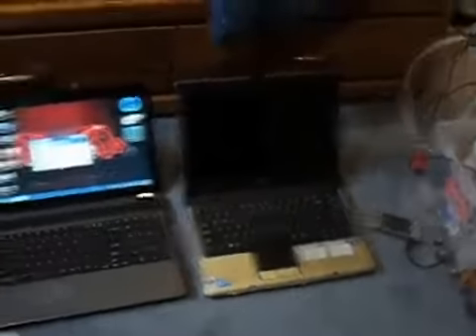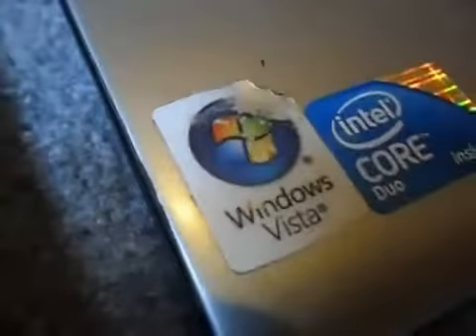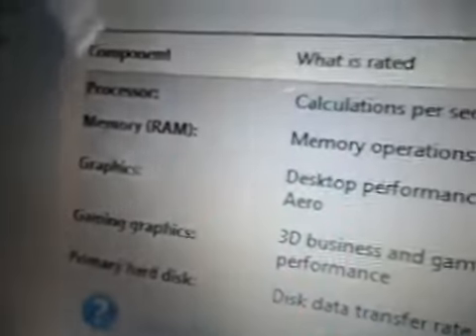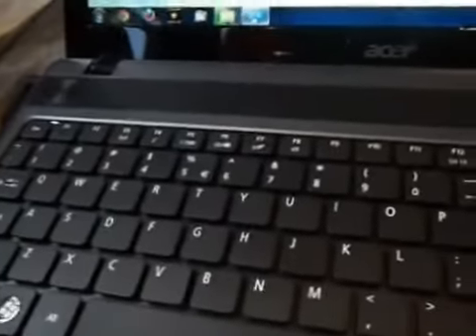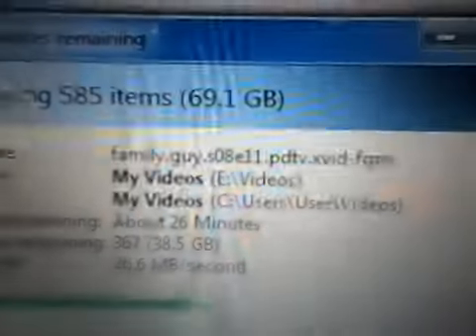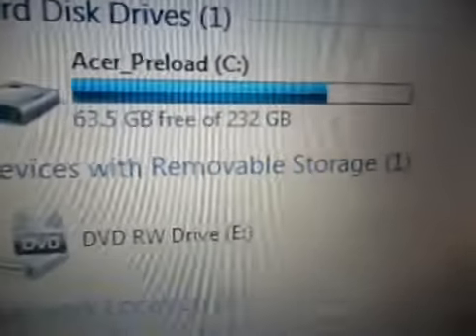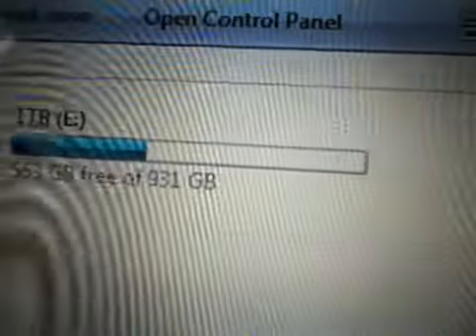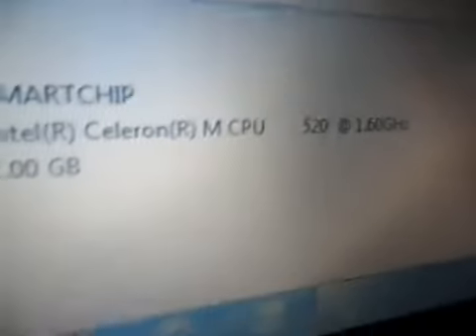Acer Aspire 3680 Vs. Acer Aspire 5250 (Windows Benchmark)21